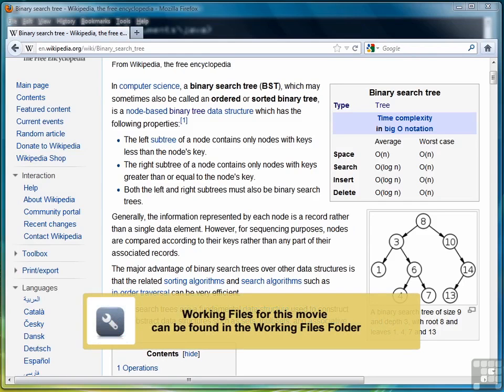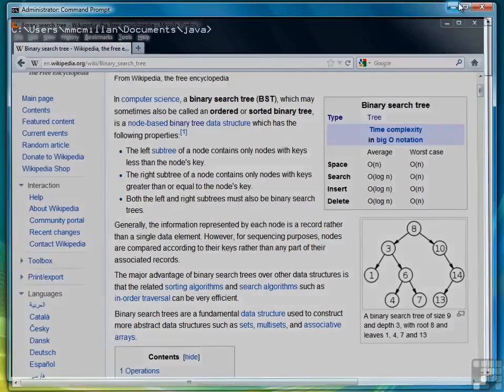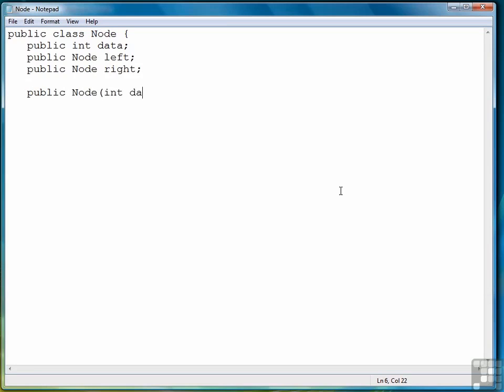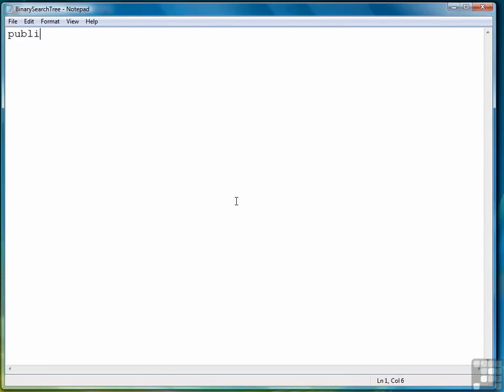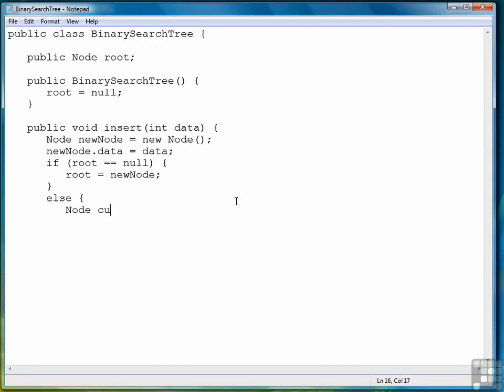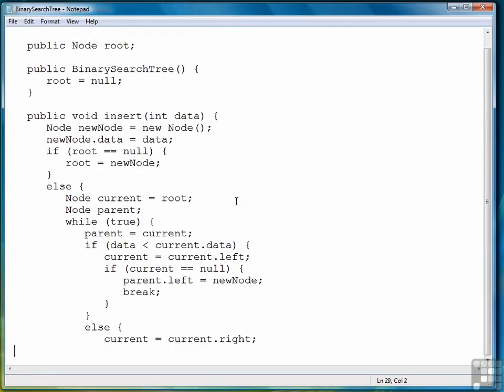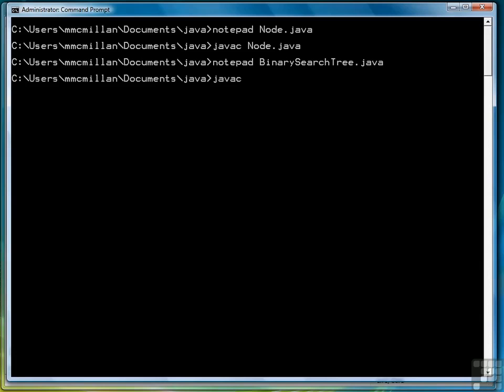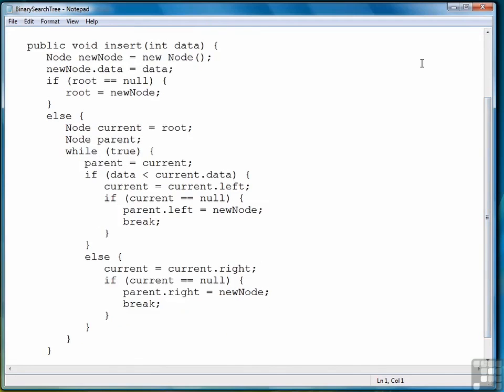02 Advanced Java Programming Udemy 23